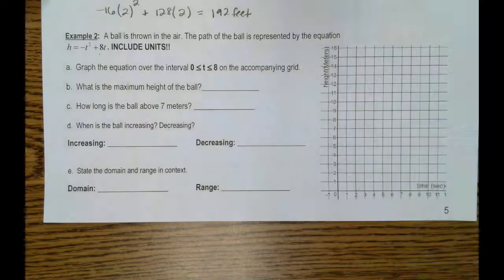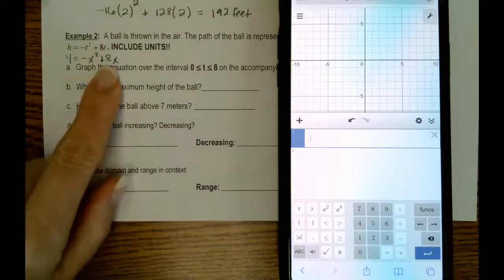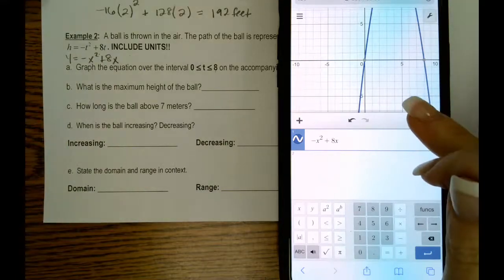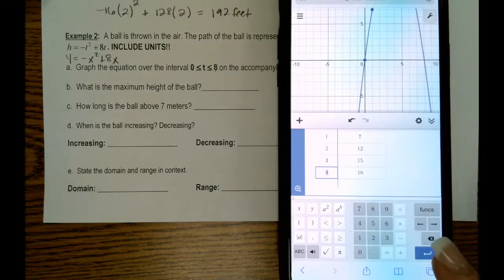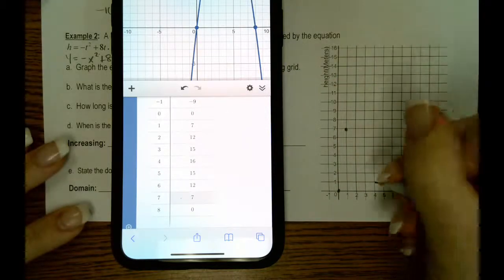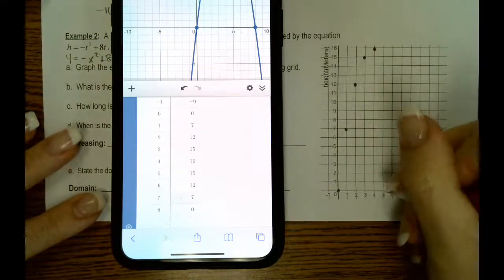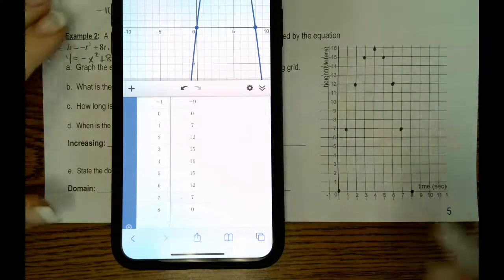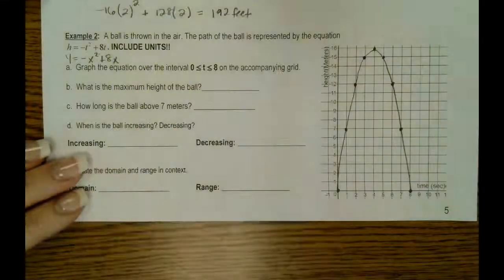Lesson 3 Notes Example 2